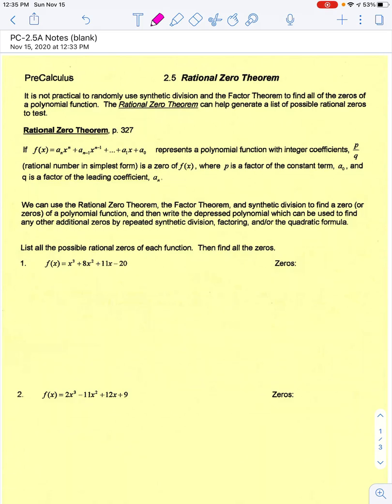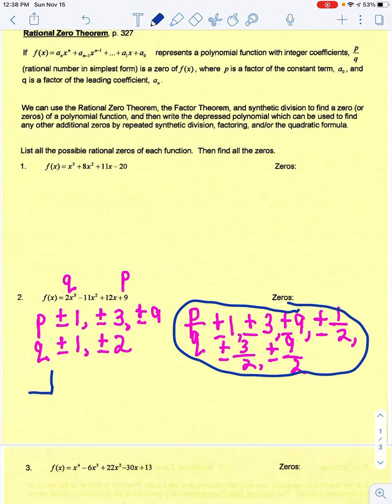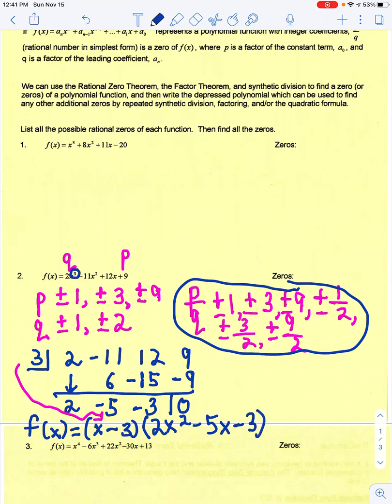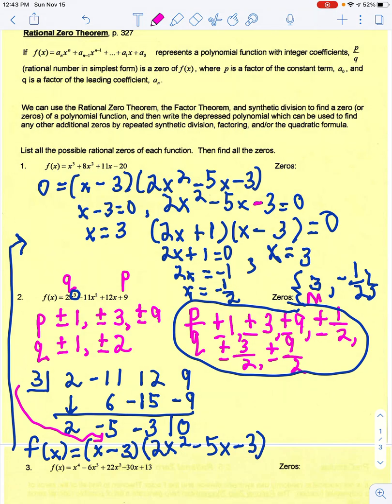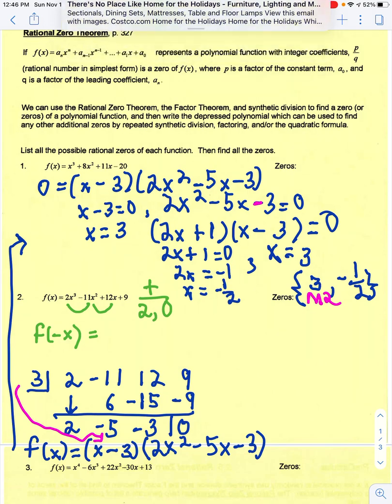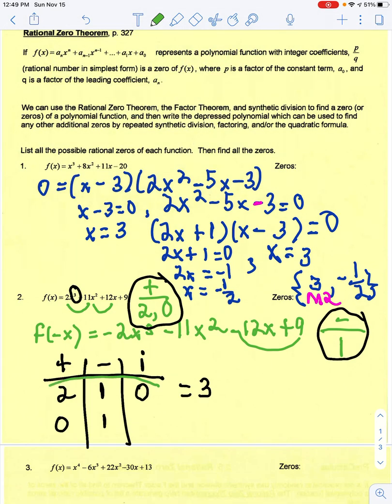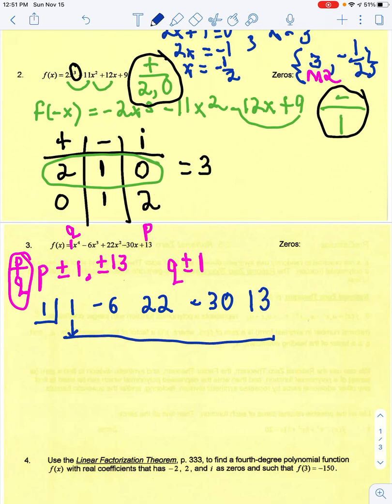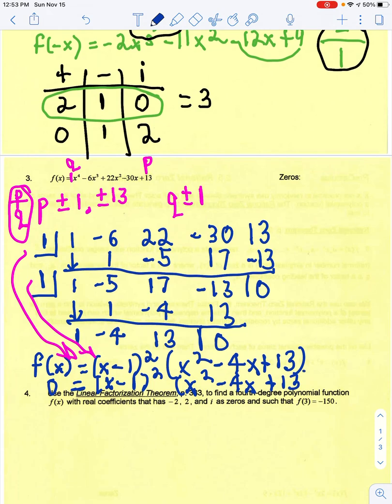November 15, 2020